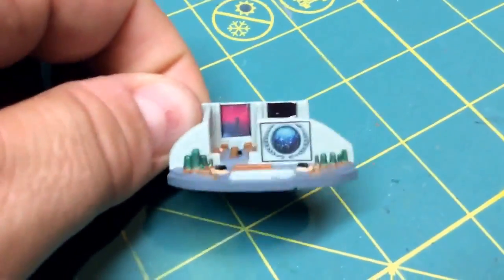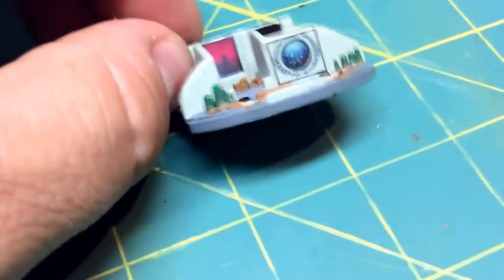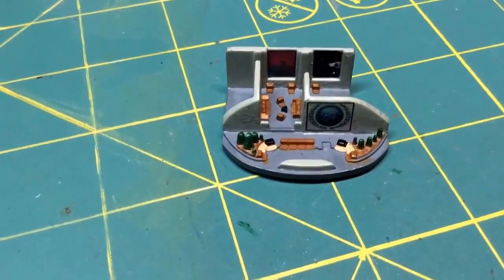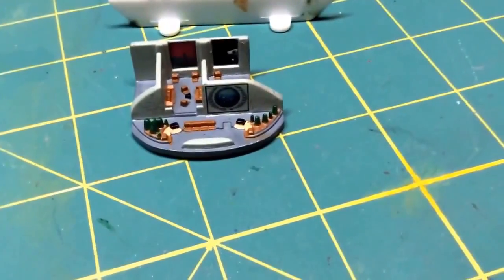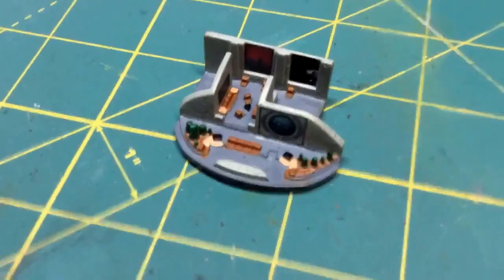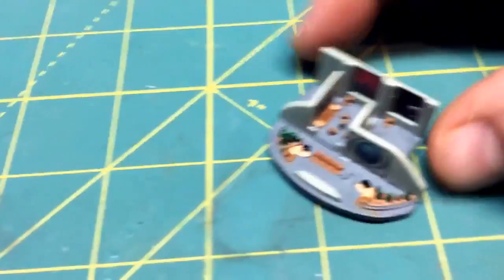350 Refit - Officers Lounge upgrade